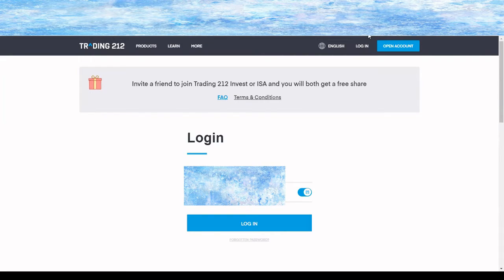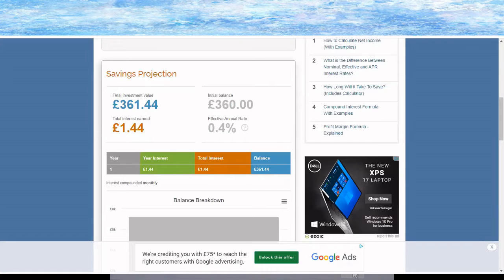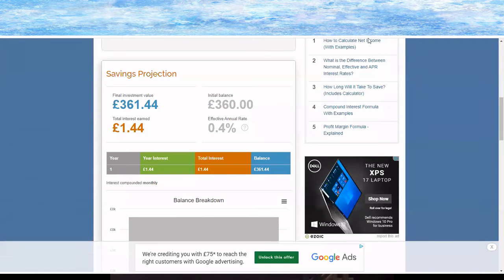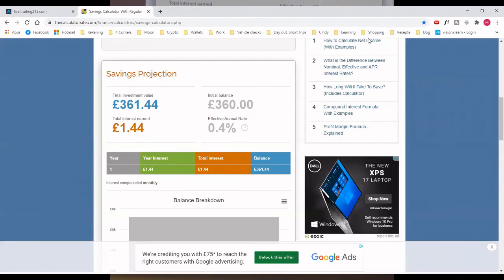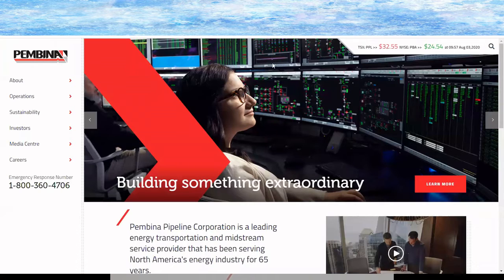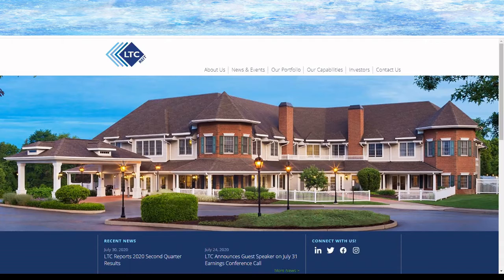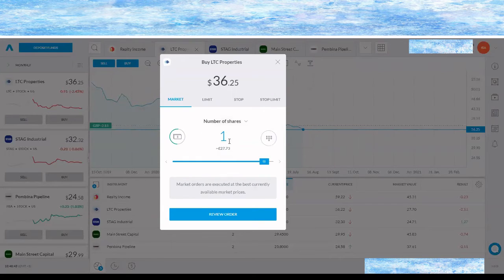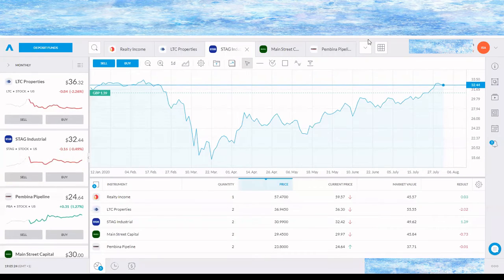Trading 212 Dividends Portfolio update 03 08 2020 / Investing with little money #2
This is an update on how my dividends are doing. I had a big surprise in the video.  :)
I also show you how to buy stock.

I have linked my spreadsheet if you would like to have a look.
This spreadsheet gets updated every month 😀

TIMESTAMPS:
0:00 - Intro
1:08 - Portfolio Update (🎉Surprise🎉 )
3:08 - Pembina Pipeline Stocks
3:08 - Value
3:21 - Main Street Capital Stocks
3:30 - Stag Industrial
3:39 - LTC Reit
3:49 - Show You How To Buy On Trading 212
4:53 - Compilation Of My Share In My Account
5:22 - Bonus
6:20 - Ending

📈 Start investing: 📈
Join Trading 212 (Get a Free Stock Share worth up to £100)